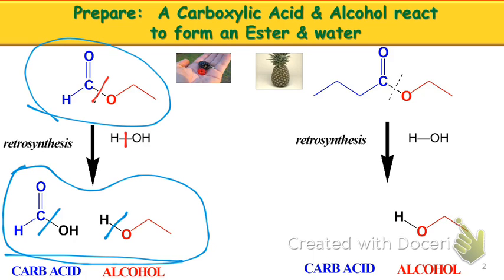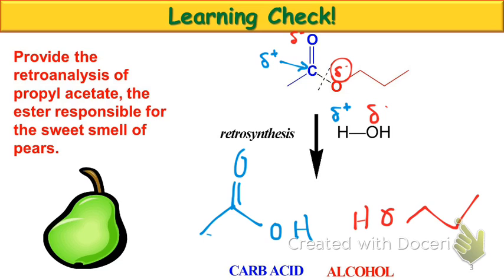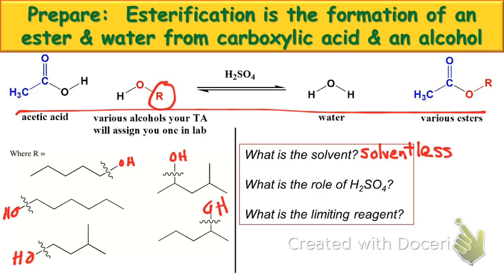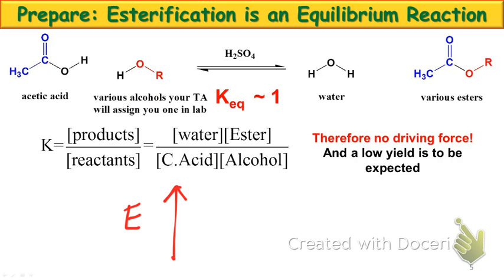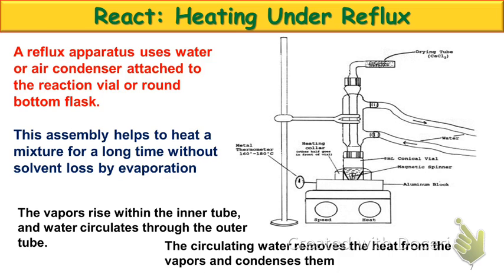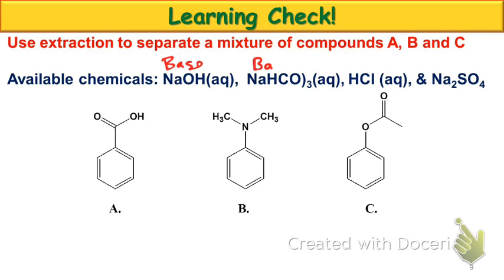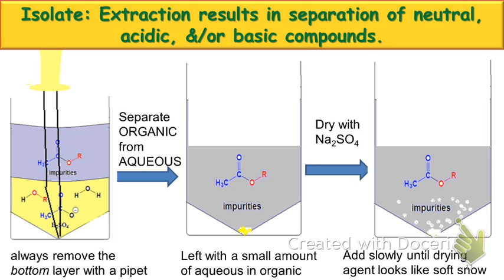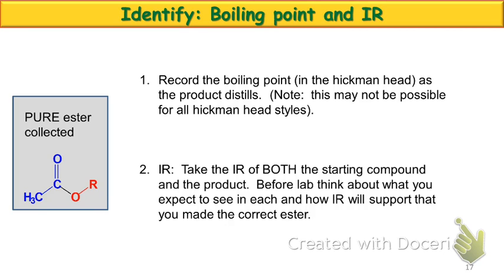CHM237: Esterification Recitation